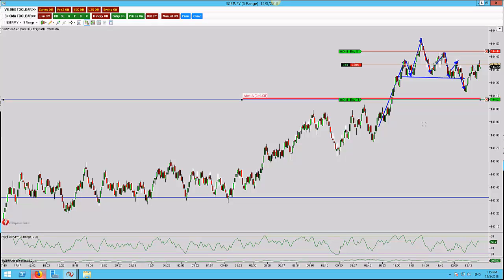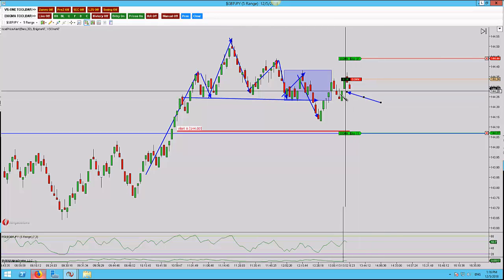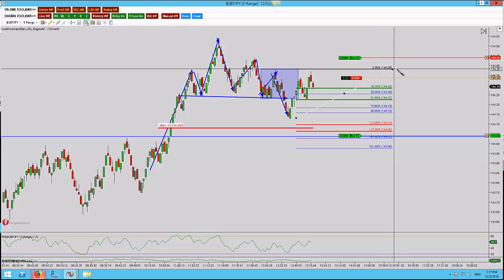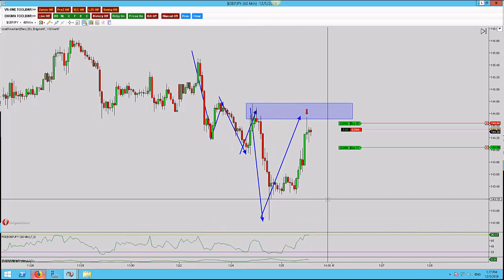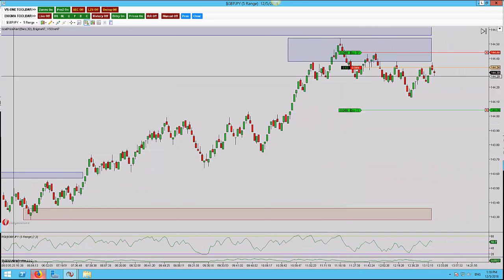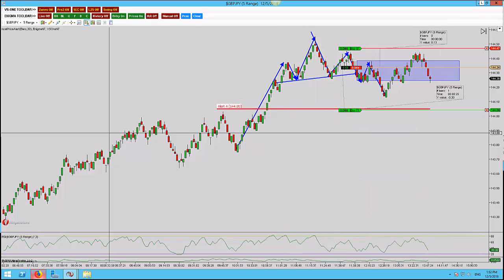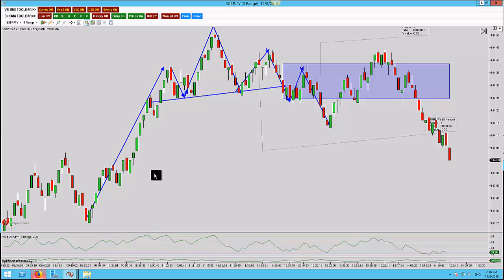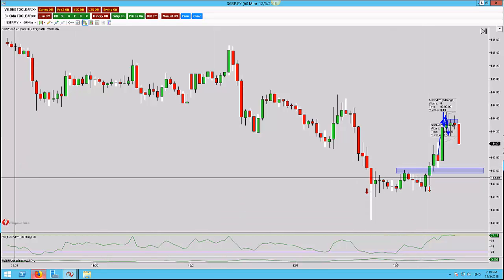GBPJPY Head and Shoulders plus 30